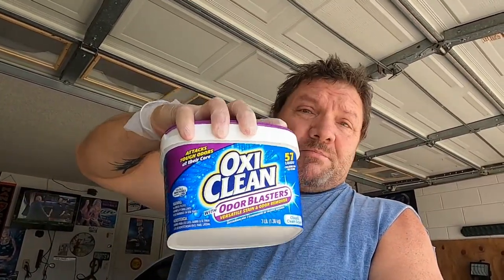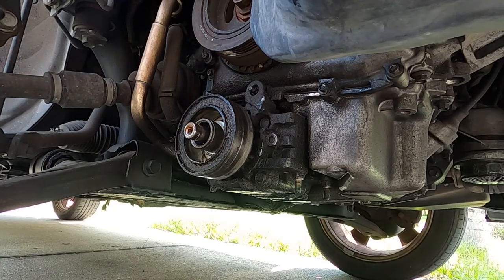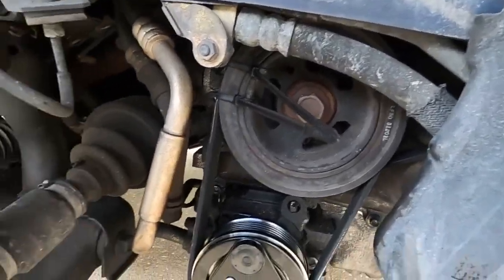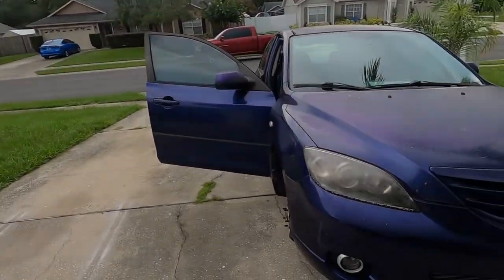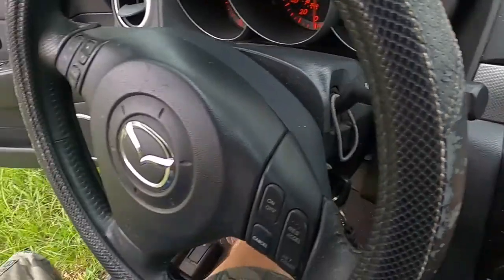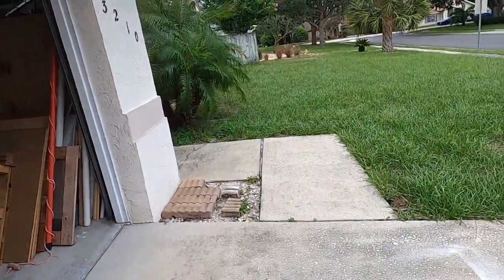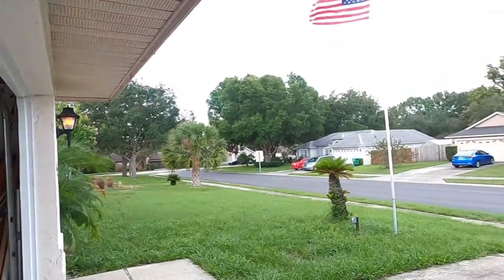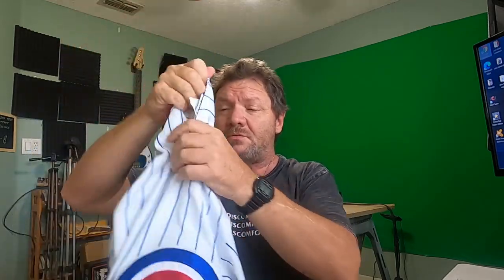8062021 ATH finish mazda ac repair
finished the mazda ac repair.. cleaned my cubs jersey..rigged my lawnmower to cut high grass..
0:00 intro
0:52 cleaned jersey
2:39 finish mazda ac repair
8:53 shrek happy dance
9:07 sub count
11:37 lawn mower contraption
13:20 raining again
14:42 outro
18:27 thanks 4 watching